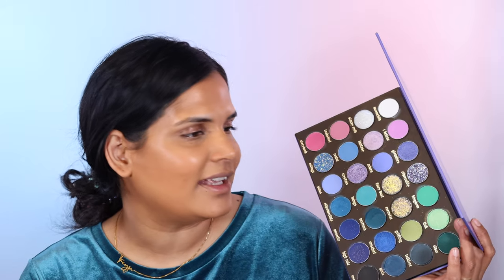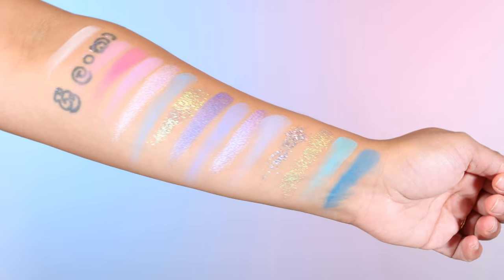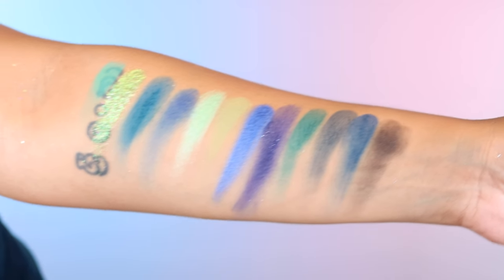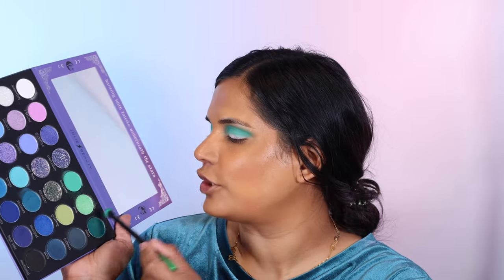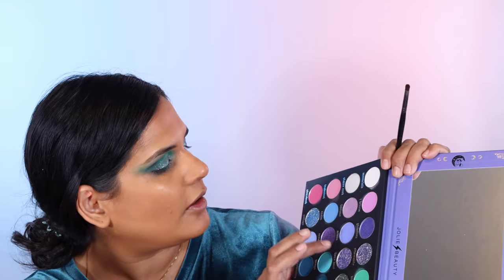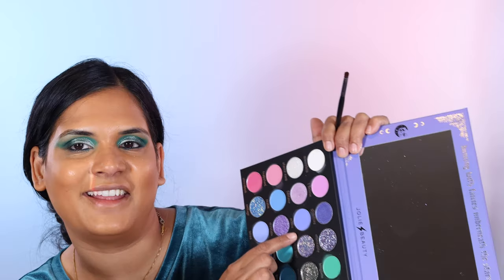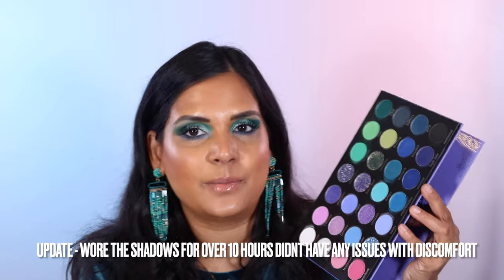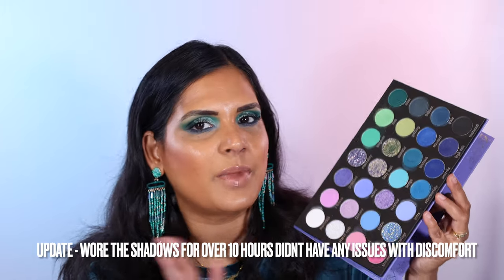Jolie Beauty Ethereality Eyeshadow Palette | Karen Harris Makeup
Today's video joliebeauty Ethereality Eyeshadow Palette

Lipstick -
Foundation -
Concealer -
Highlighter -
Blush -
Bronzer -
Eyeliner -

Glamlite - KHMAKEUP
Ace Beaute - KHMAKEUP
Adept - KHMAKEUP
Propa Beauty - KHMAKEUP15
SugarDrizzle - KHMAKEUP
it'sBel - KARENHARRIS
Alter Ego - KAREN10
OFRA -  KHMAKEUP

Shade reference ?